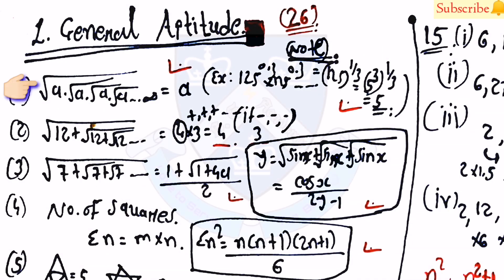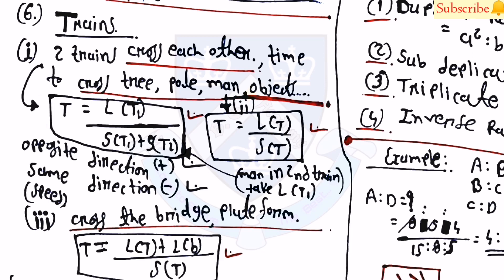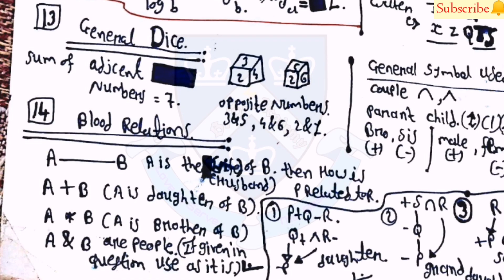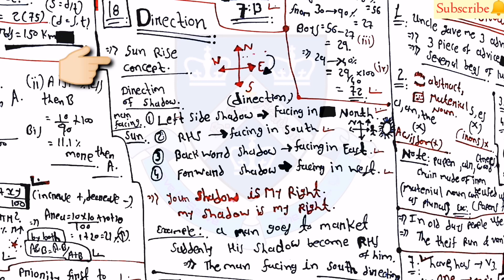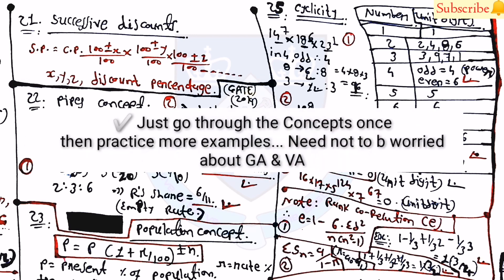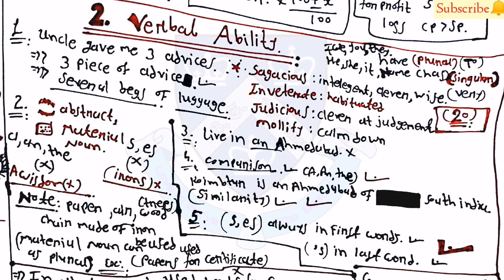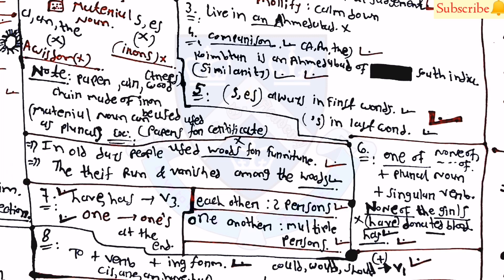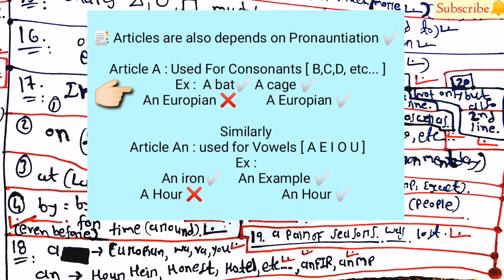Mechanical Engineering Video